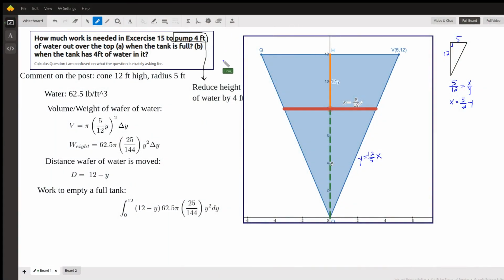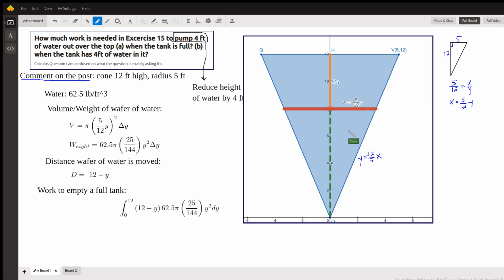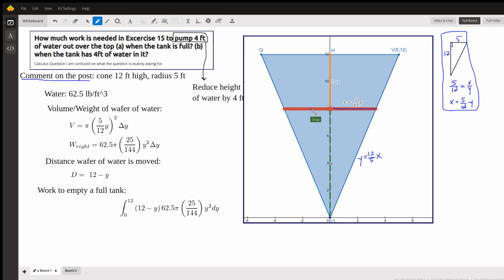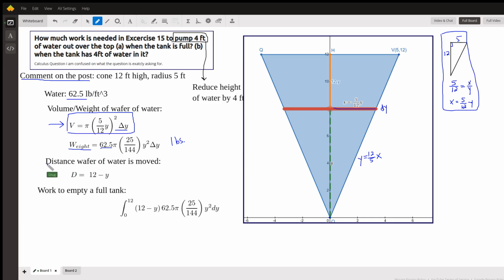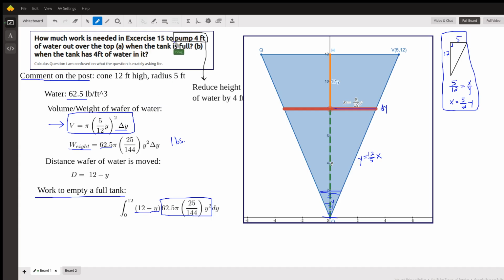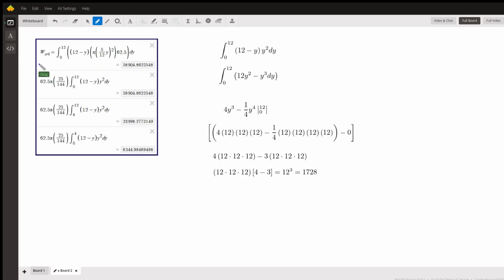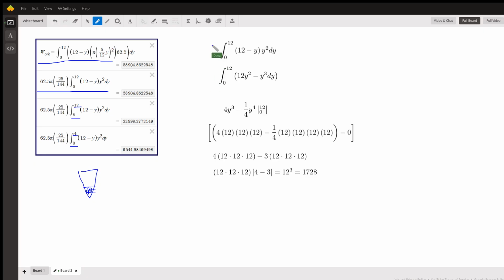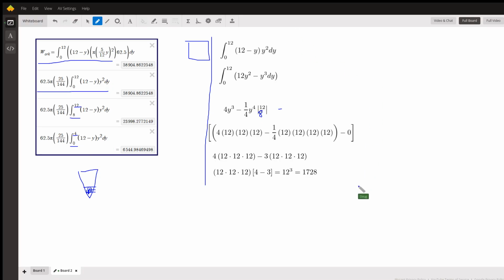Find the work required to empty a tank of water where tank is an inverted cone 12' high, radius=5'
Question: How much work is needed in Excercise 15 to pump 4 ft of water out over the top (a) when the tank is full? (b) when the tank has  4ft of water in it?
Calculus Question I am confused on what the question is exatcly asking for.

Answered By:

Doug C.